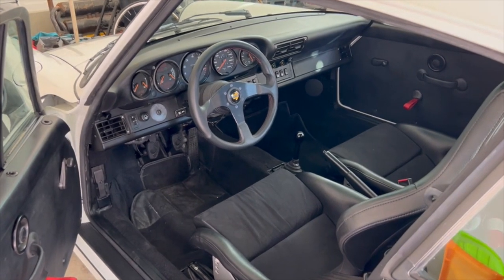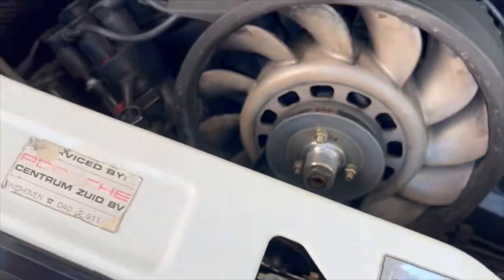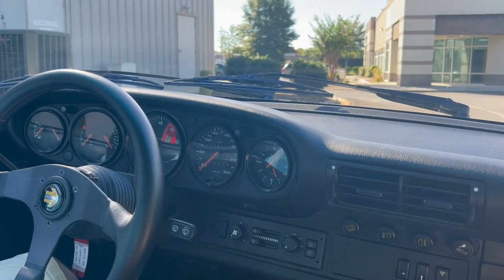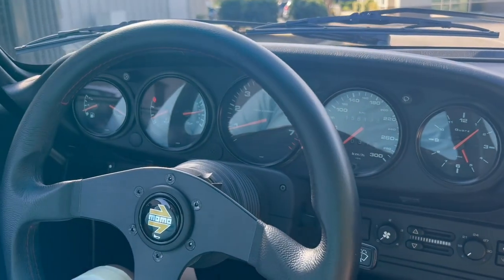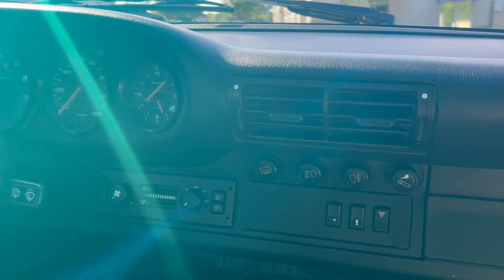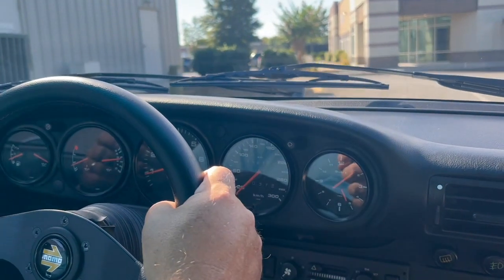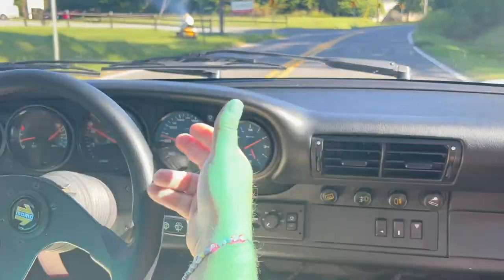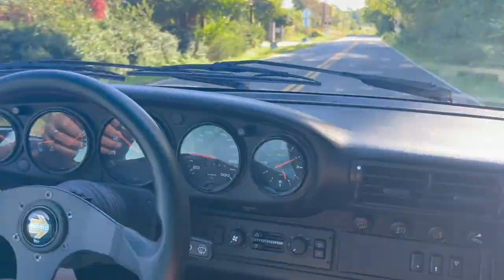PCARMARKET Auction: Cold Start & Drive - 1993 Porsche Carrera 2 RS Tribute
Porsche Online Marketplace